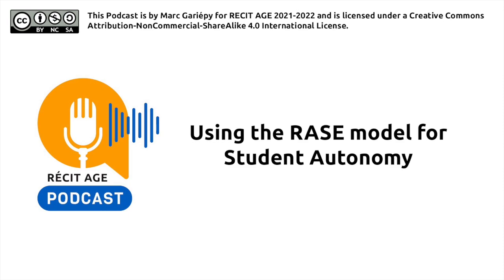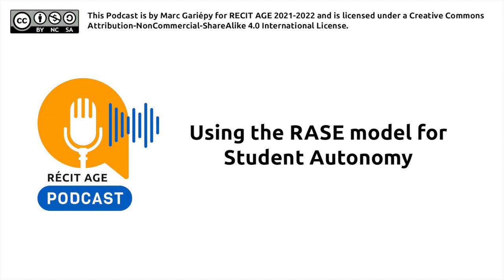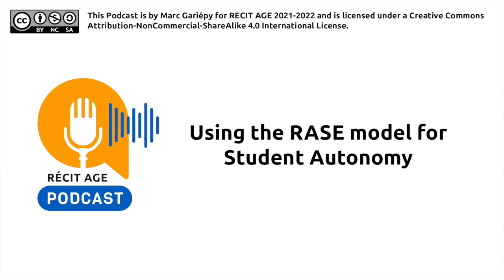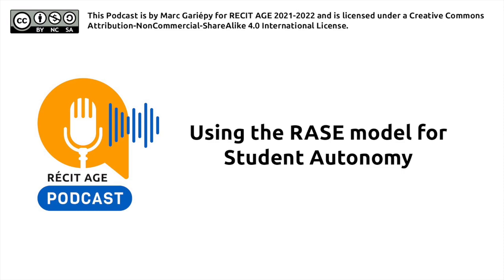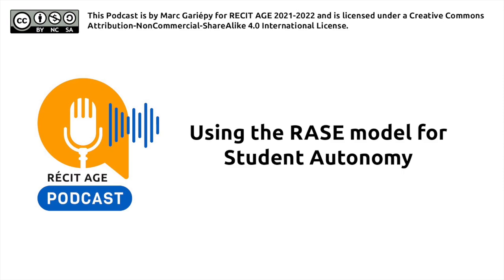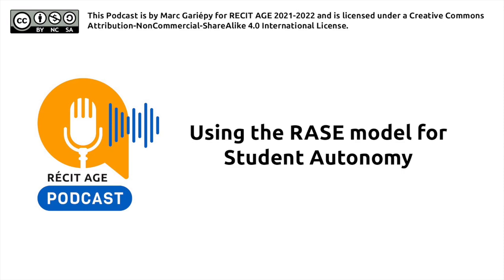Using the RASE model for Student Autonomy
Attribution-NonCommercial-ShareAlike 4.0 International License.